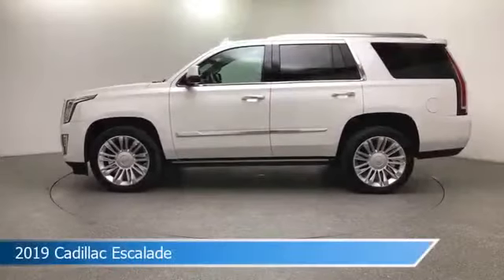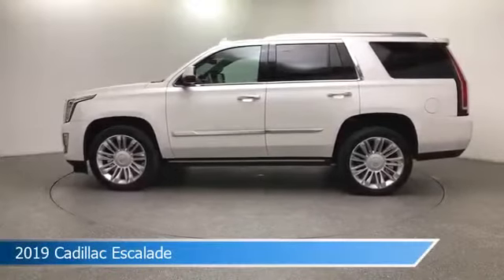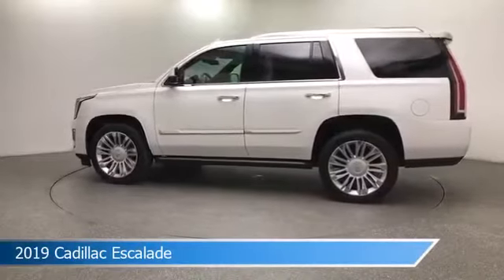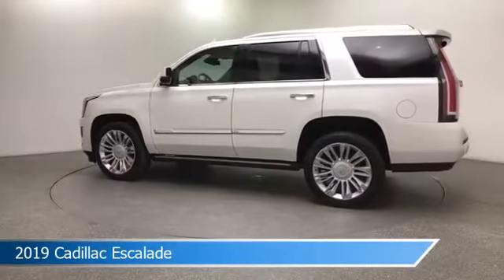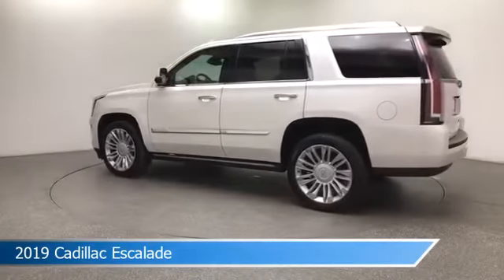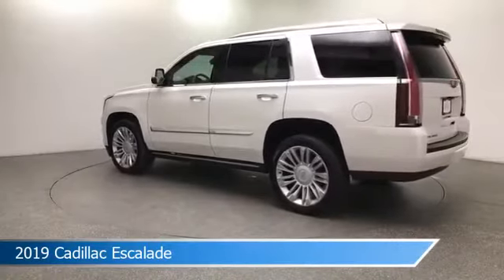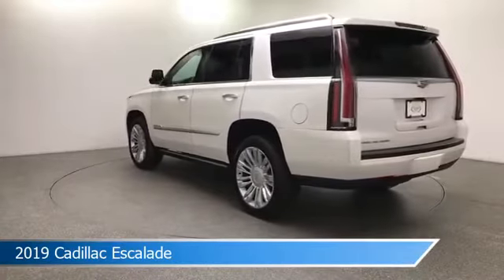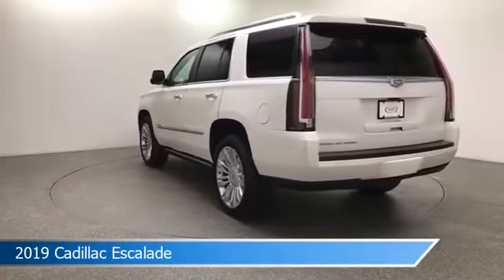2019 Cadillac Escalade UC118960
Take a look at this 2019 Cadillac Escalade! Equipped with a 10-Speed Automatic with Overdrive transmission in Crystal White Tricoat. This car comes with some great features including Adaptive Cruise Control, Child Safety Locks, Adjustable Pedals, Antilock Brakes and more. Come in and check it out today!